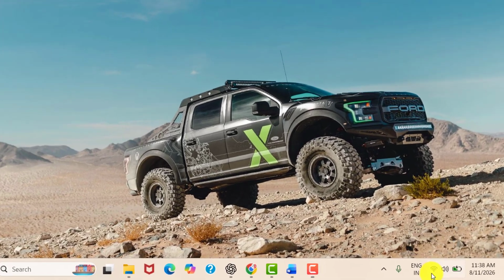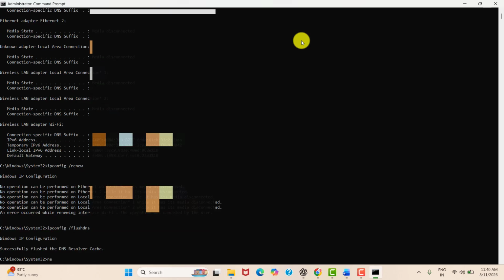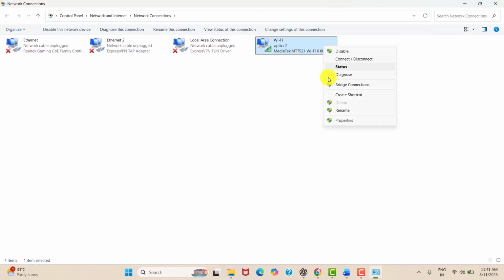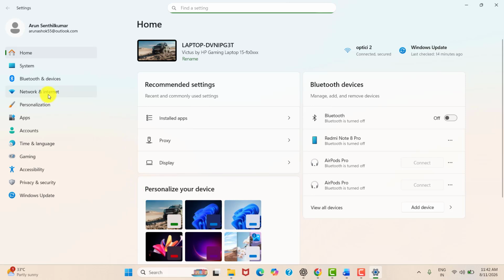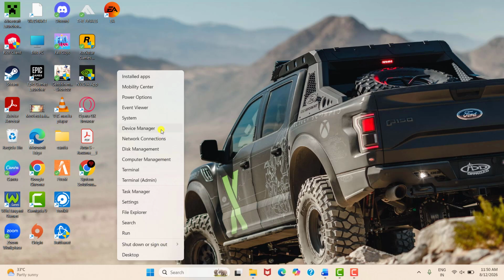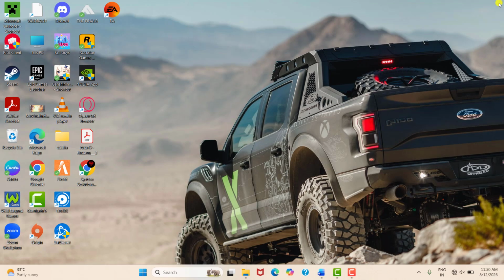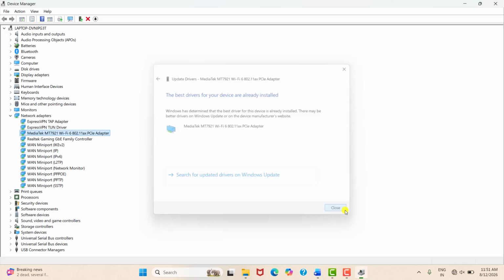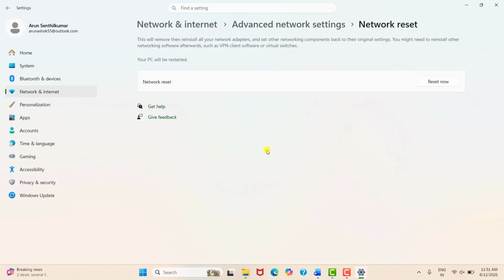How To Fix No Internet Secured In Windows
Thank You Everyone For Watching My Video  " How to Fix “No Internet, Secured” Wi-Fi Error in Windows 10/11 ". This Video is Useful And You Learned Something Interesting.

COMMAND PROMP 1:
ipconfig /release
ipconfig /flushdns
ipconfig /renew

CHANNEL : @TECHTUBEBuddies